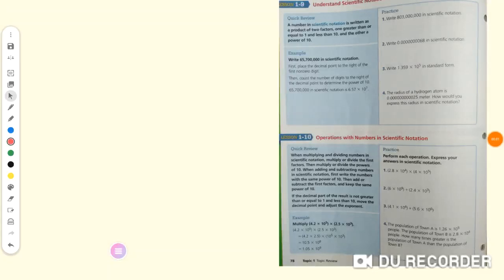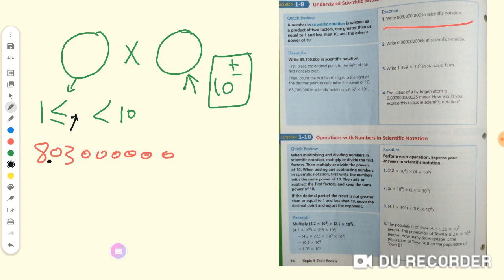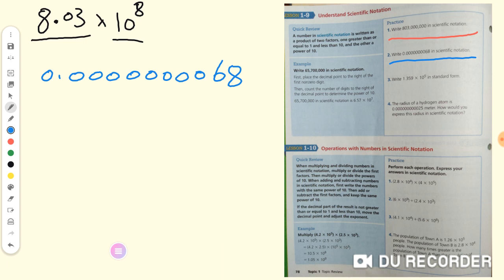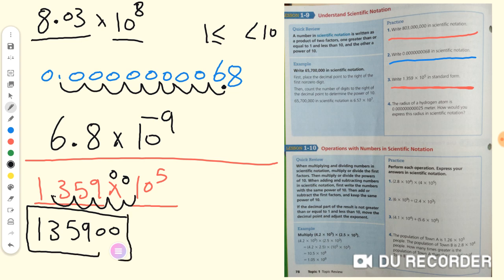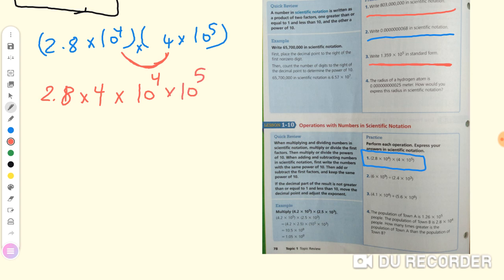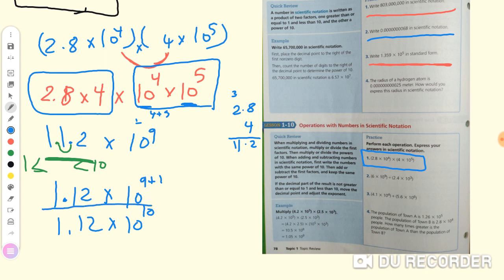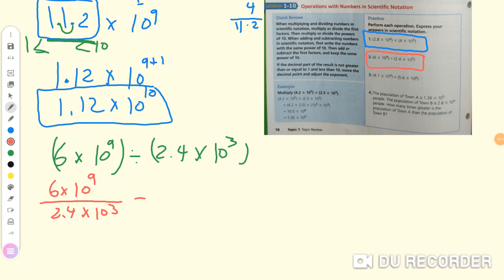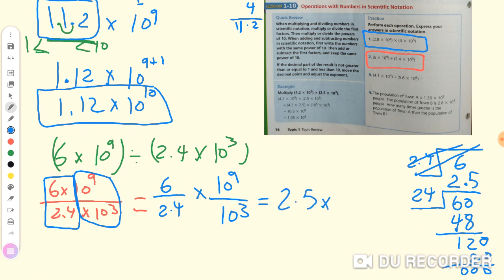009 G8 Revision 2